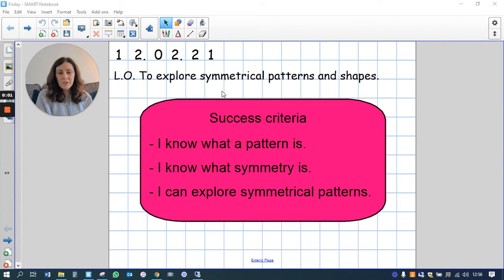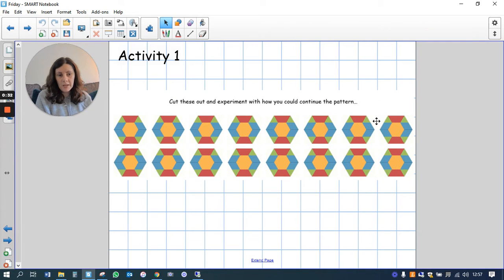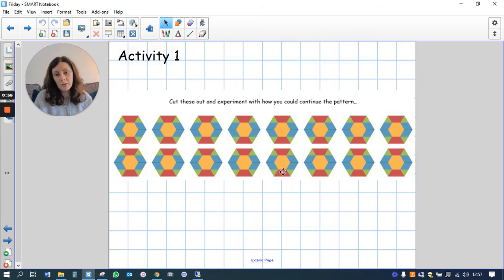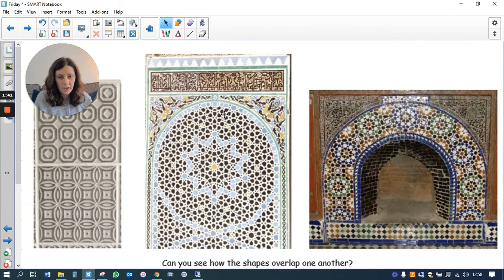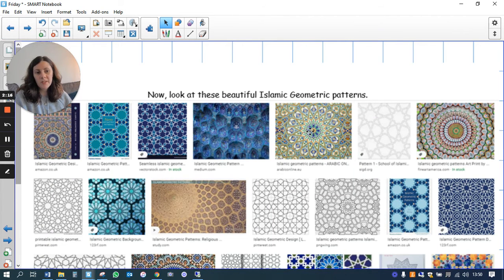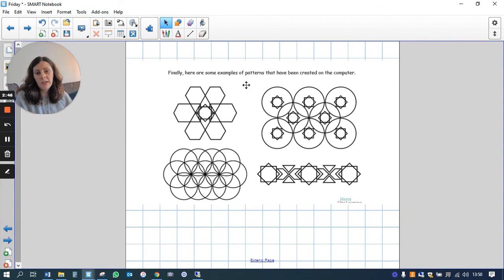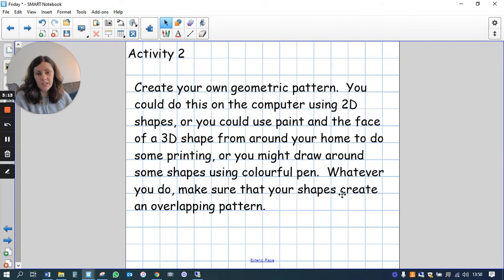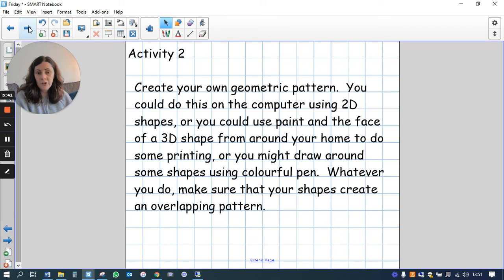Maths Friday 12th February